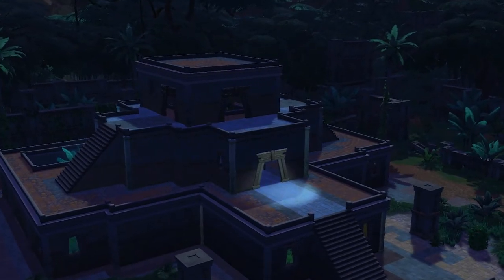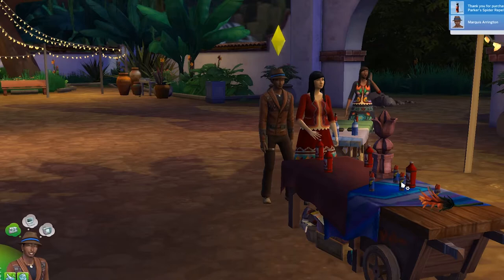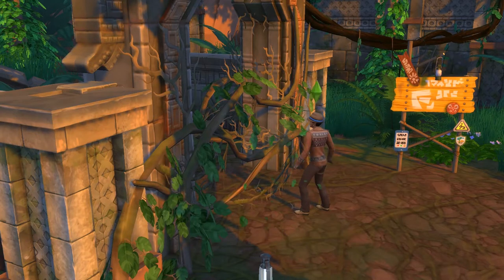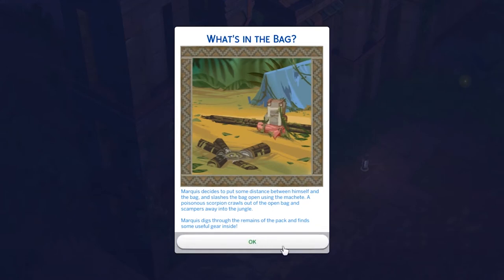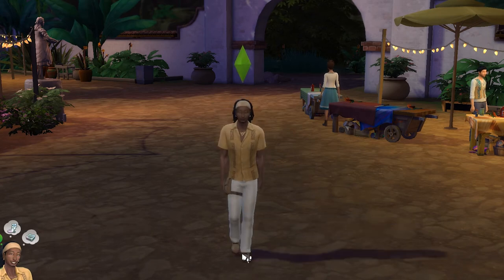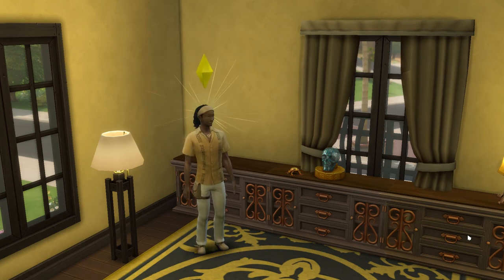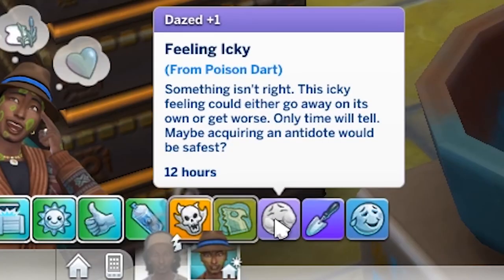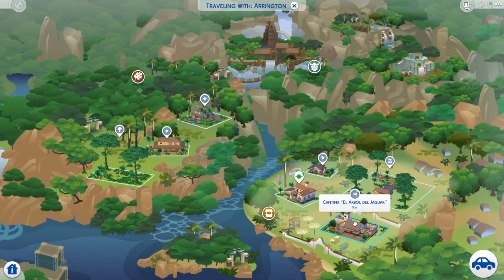11 Helpful Jungle Adventure Tips And Tricks | The Sims 4 Guide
A guide detailing 11 tips and tricks to help make adventuring in the jungle within The Sims 4 easy. You will need The Sims 4 Jungle Adventure game pack installed to be able to explore the Selvadorada jungle.

The 11 Tips and Tricks:

1. Knowing the direct path to the temple. From the Belomisa Trailhead, enter the jungle, go directly along the long stretch, over the bridge, and and cut through the vines. Now you're at a section of the jungle that has four gates and you'll want to go through the North East gate, which can also be referred to as the third gate from the left, or the most central gate in the area.

2. Stock up on supplies at the marketplace before you start and try growing some foods like avocado's and banana's to help your sim with their needs as they adventure.

3. Train to level 5 Selvadoradian culture. This will help you access the secret store and avoid various bugs in the jungle. An easy way to do this is to continually view the Statue of Madre Cosecha.

4. Always go for the prize in text journeys. It can seriously pay off.

5. If you come across a tree of emotions (or two) pick them. Their berries are helpful for the Pressure/Emotion Plate traps

6. Train your sims skills to make examining traps more effective.
— Tall pillars with four = Fitness Skill
— Three block pillars that spin = Logic Skill
— Bowl offerings = Archaeology Skill
— Face totems = Charisma Skill
— Skeletons = Handiness Skill
— Pressure/emotion plates = Selvadoradian Culture

7. Look out for and study grouped historical artworks for an archaeology skill boost

8. For more treasure at level 4 archaeology you can survey for dig piles, and then at level six you can establish excavation sites on them to help you get some more treasure.

9. Be aware of aspirations. The Jungle Explorer aspiration award called treasure hunter in particular will increase the loot from chests by a hefty amount.

10. Try and get your hands on a rare Balampsaloth Death Relic, which can turn your sim into a skeleton for a period of time. As a skeleton their energy, hygiene, bladder and hunger skills will not decay making adventuring a breeze.

11. Know how to get an antidote for if your sim is poisoned. For this they can trade ancient bone dust (gained from adventuring) for it by chatting to locals, or even buy it outright from a computer for 1,000 simoleons.